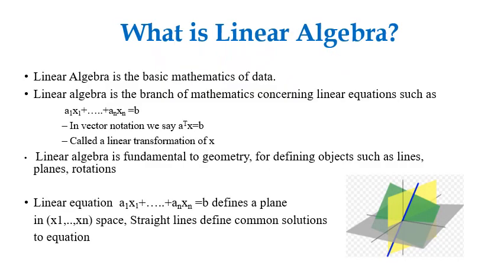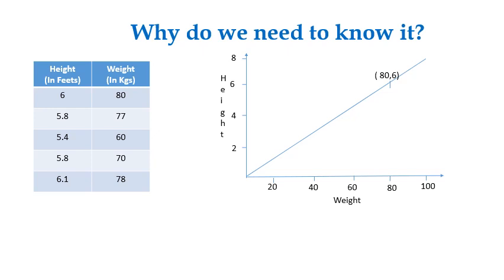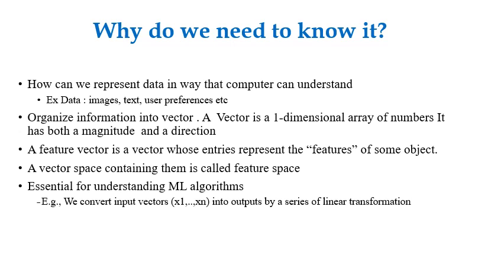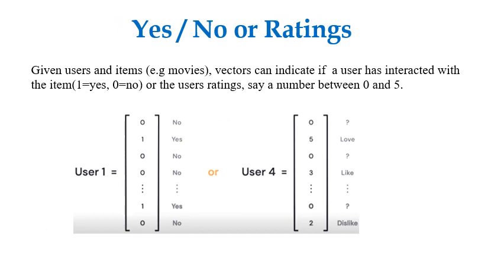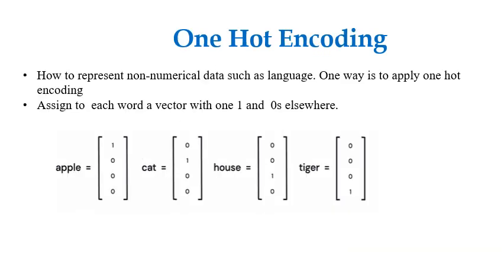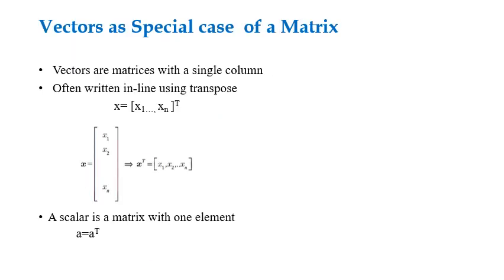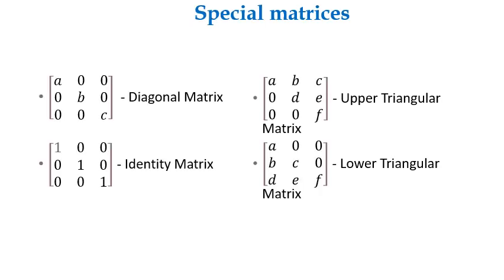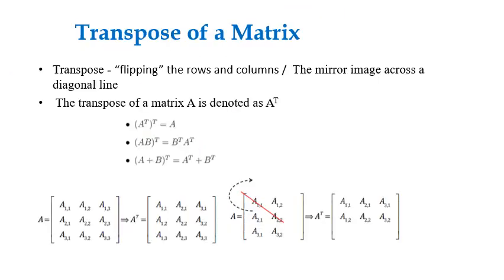Linear Algebra for machine learning